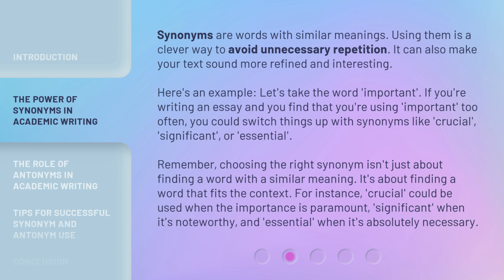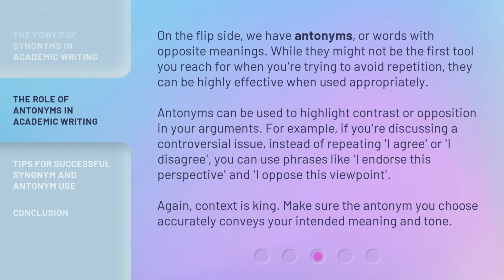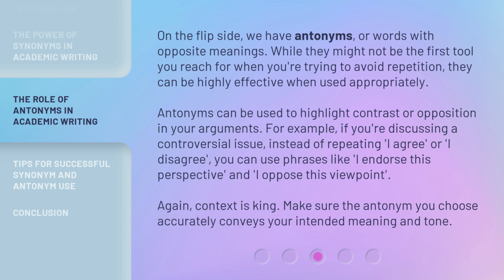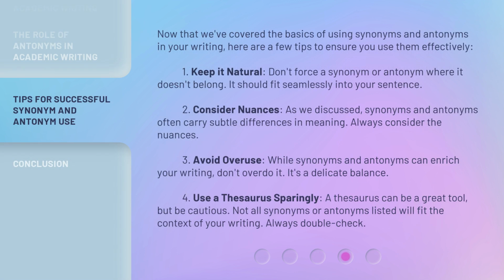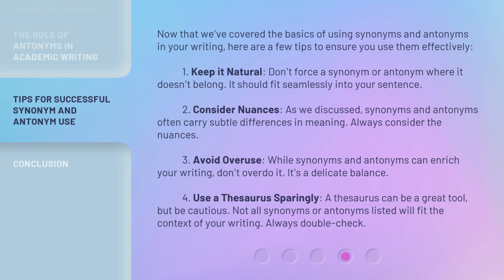Mastering the Art of Variety: Use of Synonyms and Antonyms in Academic Writing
Mastering the Art of Variety: Use of Synonyms and Antonyms in Academic Writing • Learn how to make your academic writing more engaging and nuanced by mastering the art of using synonyms and antonyms to avoid repetition. Discover the power of synonyms in adding variety and refinement to your text, and explore how antonyms can highlight contrast and opposition in your arguments. Enhance your writing skills with this comprehensive guide!

00:00 • Introduction - Mastering the Art of Variety: Use of Synonyms and Antonyms in Academic Writing
00:36 • The Power of Synonyms in Academic Writing
01:29 • The Role of Antonyms in Academic Writing
02:15 • Tips for Successful Synonym and Antonym Use